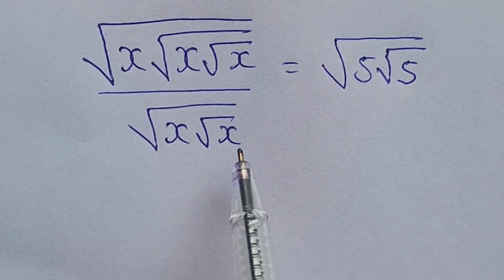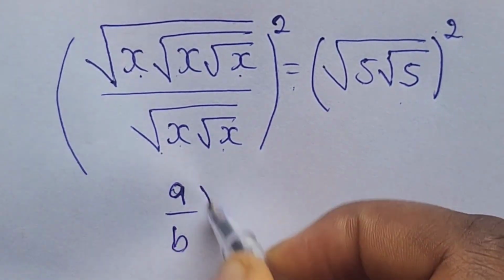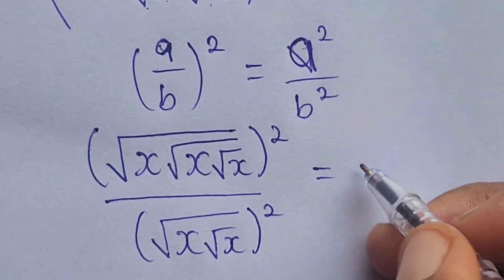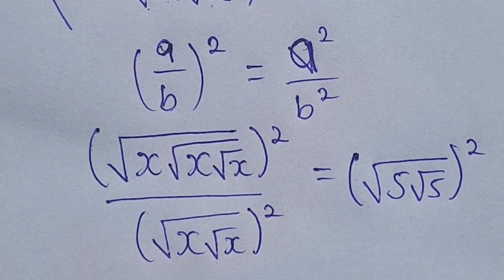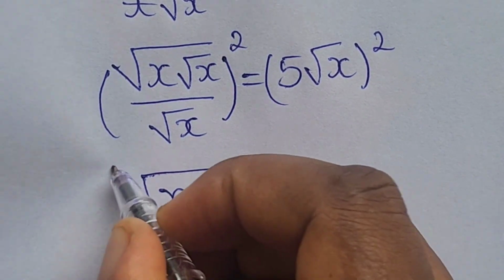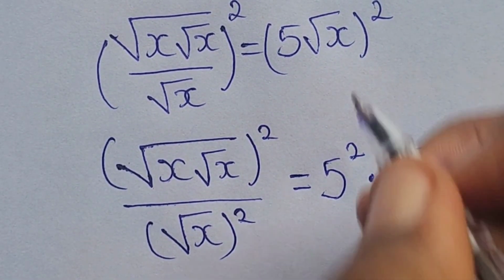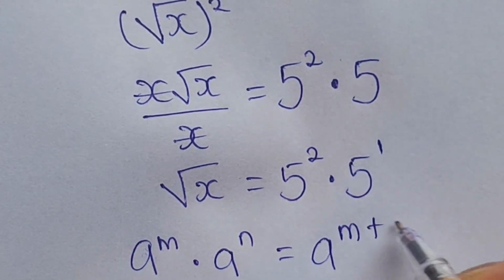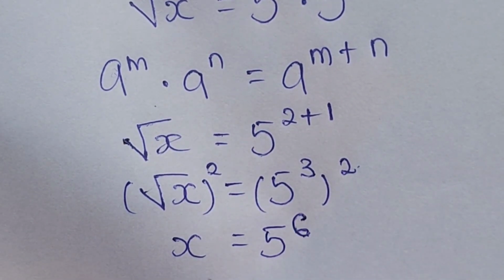RADICAL TRICK | NICE MATH OLYMPIAD | ALGEBRA | CAN YOU SOLVE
Can you solve this viral math equation? Dive into the fascinating world of root and algebra as we crack the mystery behind the squareroot challenge. This is not just a random problem, it's a clever puzzle that tests your logical reasoning, number theory intuition, and algebraic skills!

In this video, we’ll walk through:

✅ How to approach the equation logically

✅ Why trial and error matters in exponential equations

✅ The unique integer solutions for y

✅ Hidden math tricks that make this problem fun and memorable
This math puzzle is perfect for students preparing for JAMB, WAEC, NECO, GCE, and even international exams like SAT, GCSE, and Olympiad Math. If you're a math enthusiast, teacher, or just love solving riddles, this is your video!

💡 Whether you're in secondary school, preparing for competitive exams, or just love cool math challenges, this is a must-watch!

👇 Drop your solution or thoughts in the comments – let’s see how many get it right!estherequationcorner